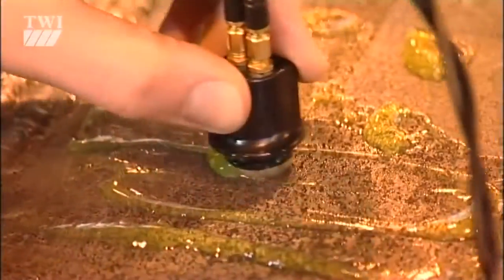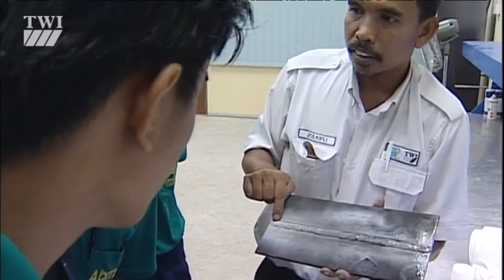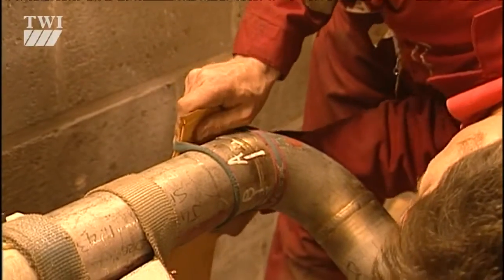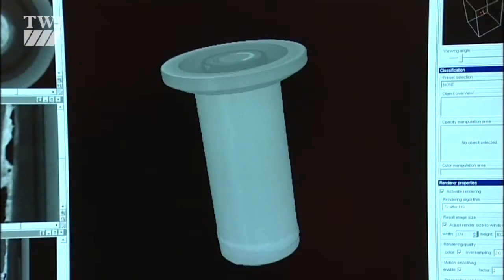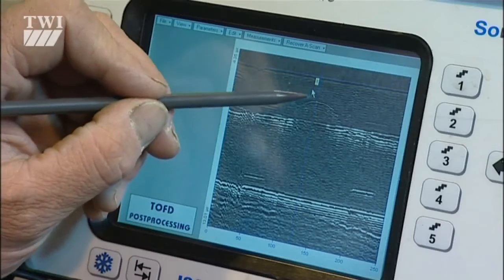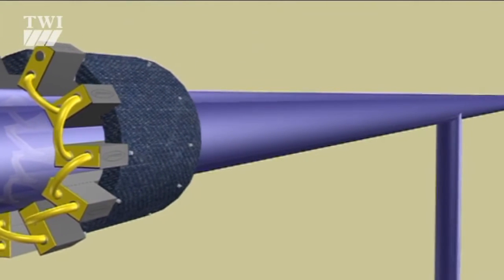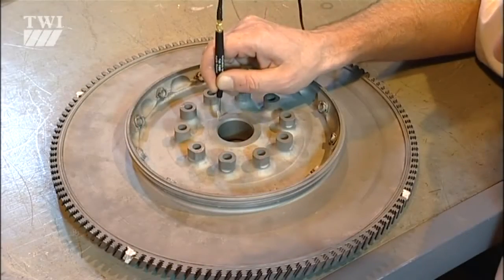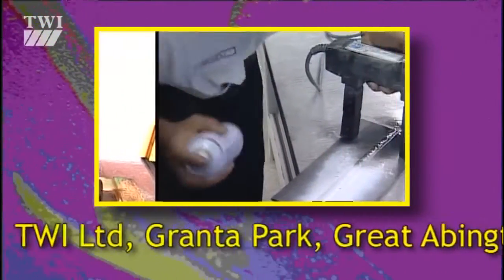The Welding Institute (TWI) in Non-destructive NDT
Non-destructive Testing (Inspection and Assessment)
TWI is a world leader in the development and application of non-destructive testing (NDT) technologies (also known as non-destructive evaluation or NDE), handling hundreds of projects of this nature for our members every year.

Our outstanding track record of research and development in the NDT field, our team of highly skilled engineers and technicians, and our unparalleled range of facilities and tools place us in a unique position to solve the NDT problems of member companies.

Applications
Our NDT services are utilised across all industry sectors from transport and aerospace to oil and gas, power and medical. It includes inspection of both metallic and non-metallic (polymer and composite) components and structures. According to requirements, NDT can be undertaken during production, post-production, in-service and following repair. Our NDT inspection facilities and expertise are also a key component of our failure investigation service and can provide key test data as part of a fitness for service or risk-based inspection procedure.

We specialise in the research and development of new techniques and applications, such as:

Polytest phased array system for onsite inspection of polyethylene pipeline joints
Railect system for the ultrasonic inspection of aluminothermic weld joints in rails
PAUT inspection of wind turbine alurings
Innovative inspection solutions
We are frequently called upon to develop innovative solutions to particular problems. These solutions will typically involve:

Technique development (including modelling)
Procedure preparation
Inspection validation/technical justification
Site deployment
Training and implementation.
NDT techniques
Our NDT services leverage all available NDT technologies, and our team is adept at identifying the optimum solution for any practical industrial application.

Third party inspection
TWI can provide highly experienced and qualified personnel to undertake third party oversight in all NDT inspection areas. The depth of experience in our team incorporates experts from oil and gas exploration and the aerospace sector, with qualifications up to ISO 9712 NDT Level 3 and ASNT NDT Level III in the full range of methods.

NDT qualification and validation
Inspection qualification is the formal process for gaining confidence that your NDT inspection procedures can meet their objectives and detect the flaws you really need to find, demonstrating to your management and regulators that a component or weld is fit for its purpose.

A qualification assessment encompasses the entire NDT inspection process by examining, both individually and in combination, the elements of equipment, procedure and personnel. TWI can provide advice and information on the whole qualification process, from the most appropriate codes and standards to apply, preparation of the technical justification, manufacture of the qualification trials specimens and provision of suitably qualified personnel for a qualification body.

Total quality inspection
Total quality inspection (TQI) is a holistic approach to improving in-service inspection of critical structures and process plants. Total quality inspection is part of an initiative from TWI, driven by its Industrial Members, to improve the performance of NDT, particularly in the oil, gas and petrochemical sector, where it is seen to lag behind the performance achieved in aerospace and nuclear industries.